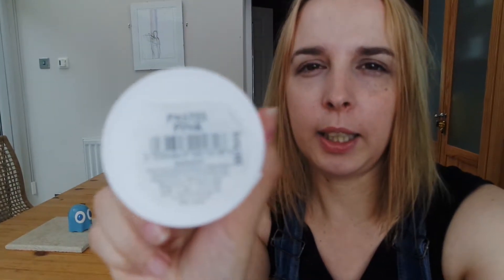BLEACH BLONDE TO PASTEL PINK FAIL - La Riche Directions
I think perhaps I hadn't dried my hair enough after the wash and towel dry. That's the only reason why the pastel pink dye failed on my bleached hair, that I can think of.  I do think if I put it on fully dried hair it might have worked better. The front bits of my hair are slightly pink but nowhere near what it should be. The pastel pink by Colorista is better for me.
I used the La Riche Directions in Pastel Pink
Washed and towel dried hair. Left it on for between 15 and 20 minutes. Rinsed and dried. The pastel pink was placed on the bleached hair. I used Colorista bleach by L'oreal Paris about 5 or 6 weeks ago. My hair isn't white blonde in the slightest as you can see. The lighting doesn't give fully accurate colouring but it's definitely more yellow and a bit lighter than what it looks.
I have used the white Directions in the past and it was okay at toning brassiness out of bleached hair.